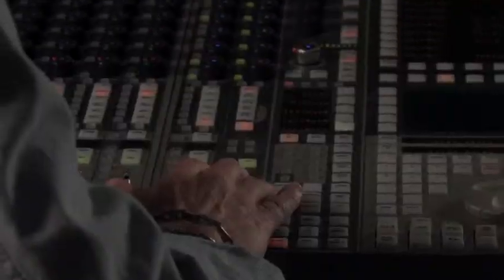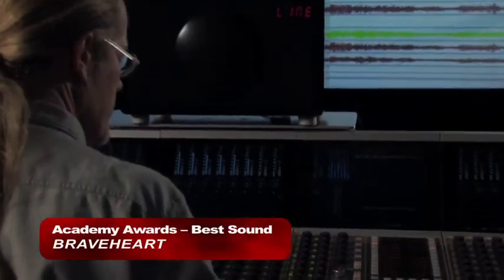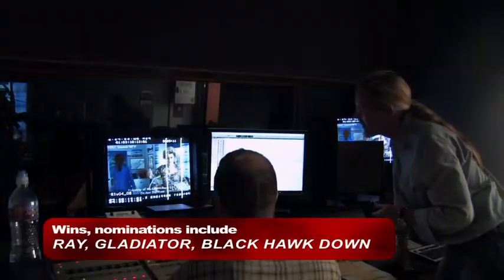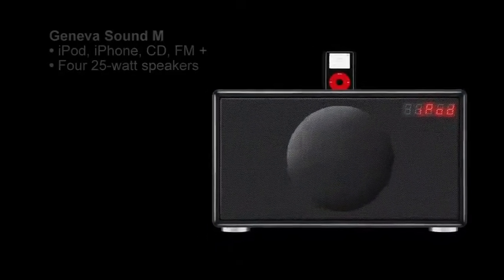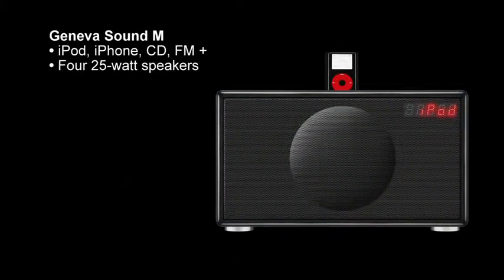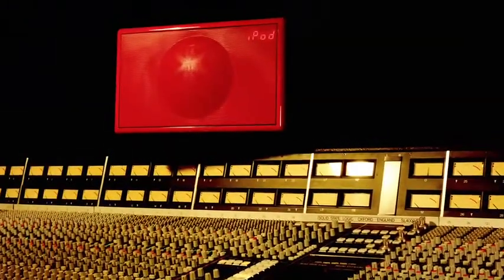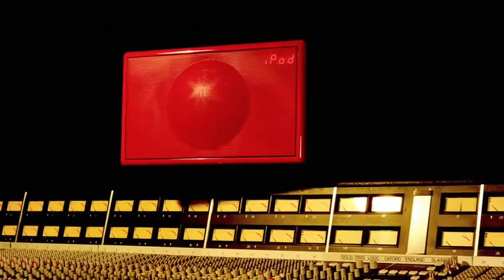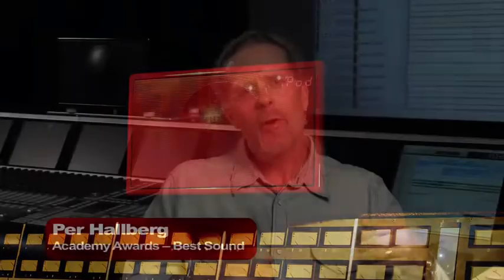Geneva Meets Per Hallberg - The Sound Designer